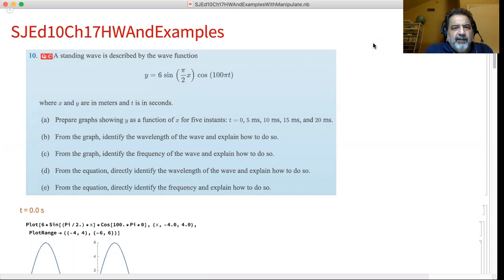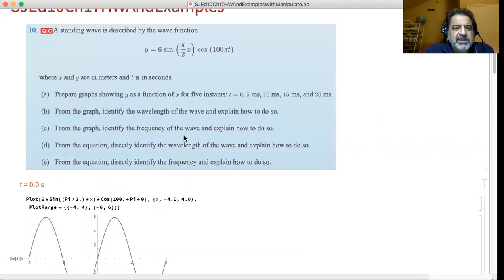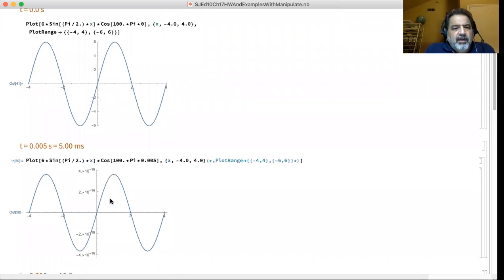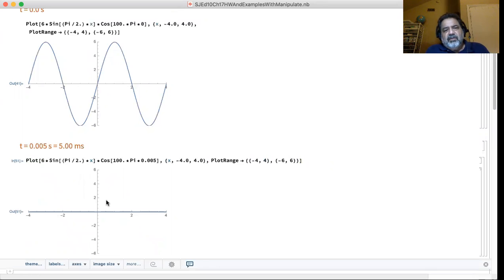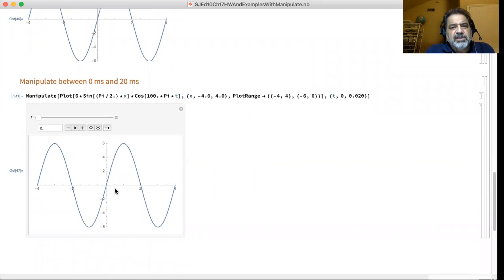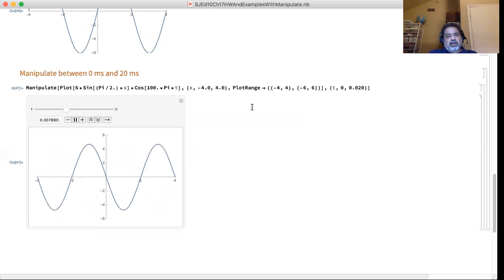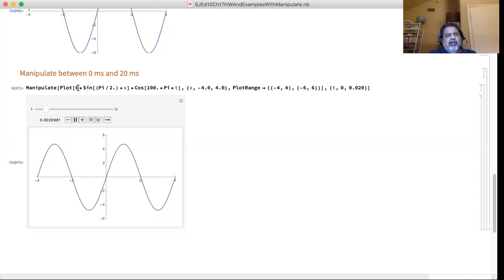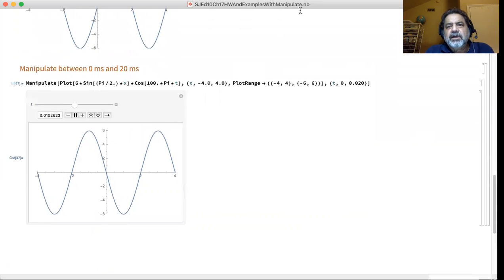University Physics Lectures, Ch 17 Problem 10 graphs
Physics for Scientists and Engineers, Serway and Jewett, 10th Edition